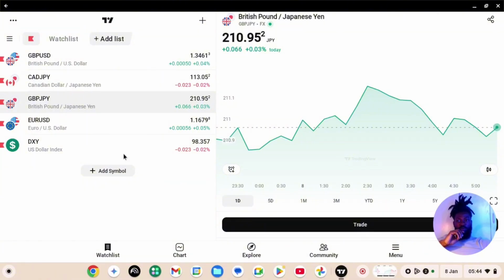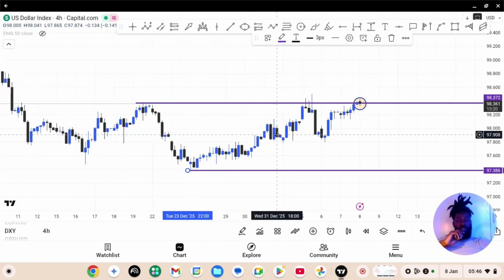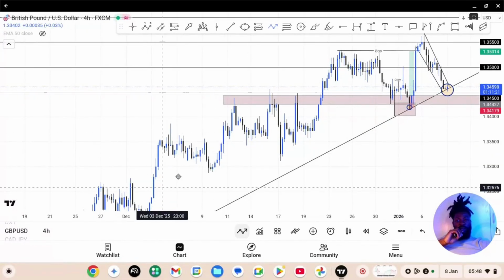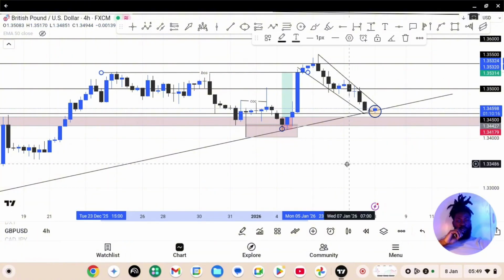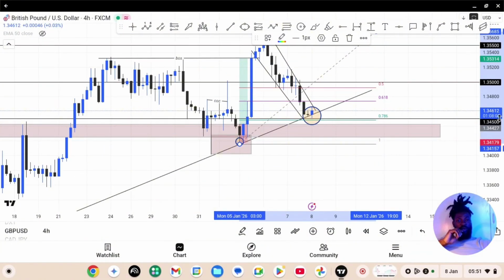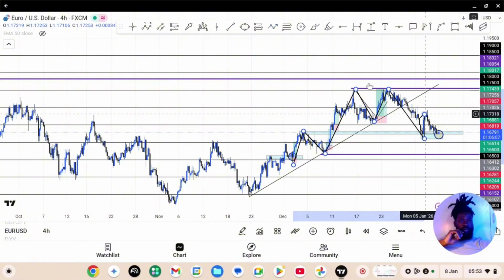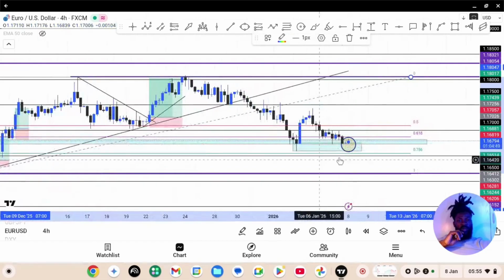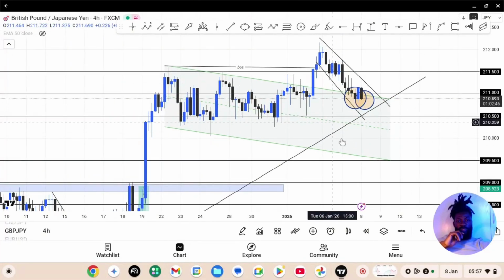Just analyzing my ￼chart only price action